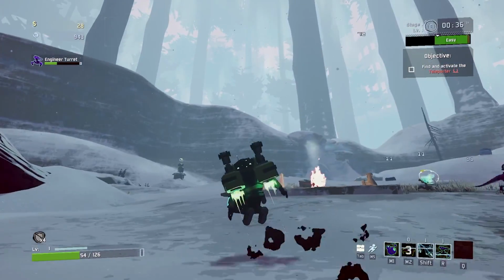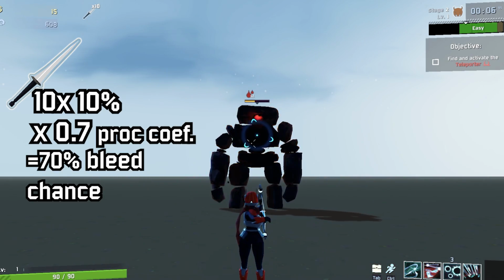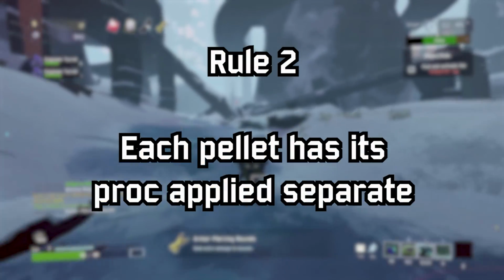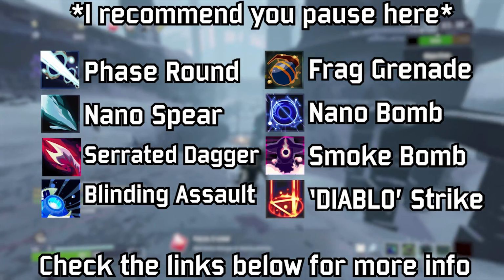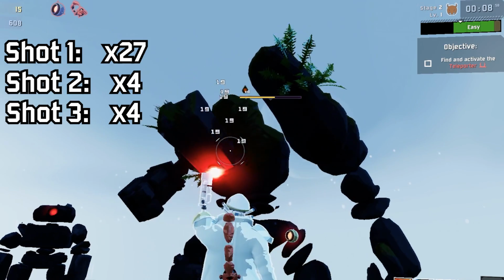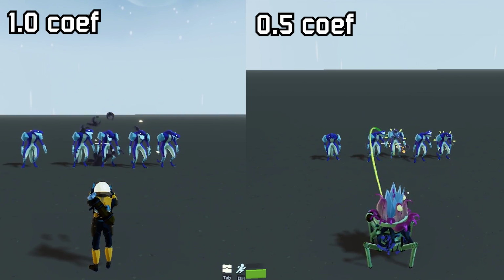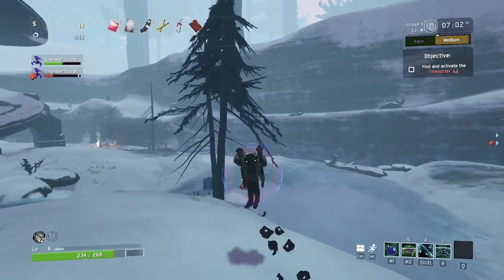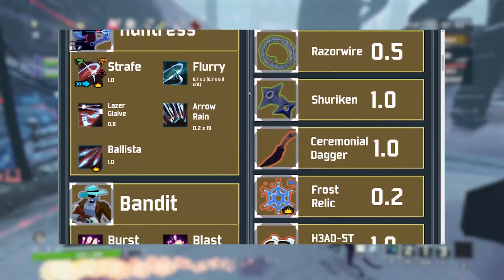What are Proc Coefficients...? | Risk of Rain 2 + DLC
This is an overview on what proc coefficients are and its interactions that they have in the game. There may be things I have left out so make sure to comment your proc coefficient finding! Hope you guys learned a thing or two with this one. And catch me doing Eclipse 8 runs
Links:
Disputed Origin's video on Proc Chains:
Full list of every proc coefficient in the game:
Special thanks to Sieg/Kami for the editing, Sulkyoptimism and Sieg/Kami for the riskofresources site, and @DisputedOrigin  for being an old man.